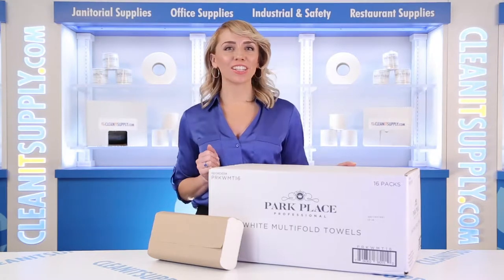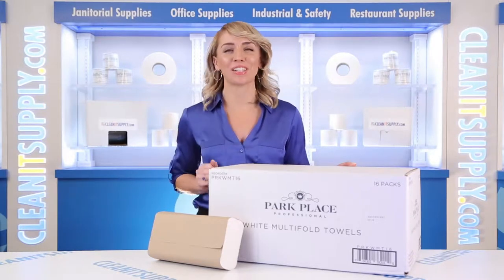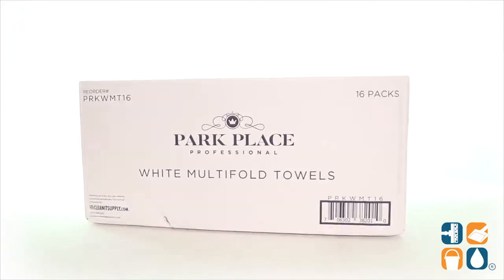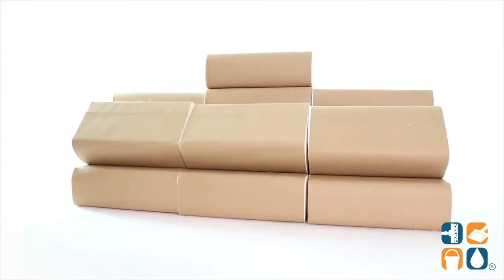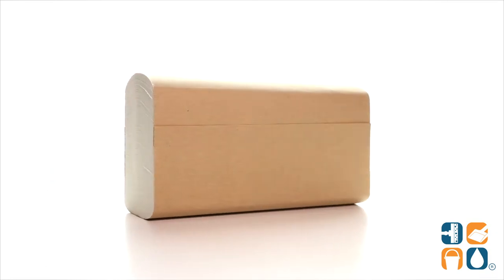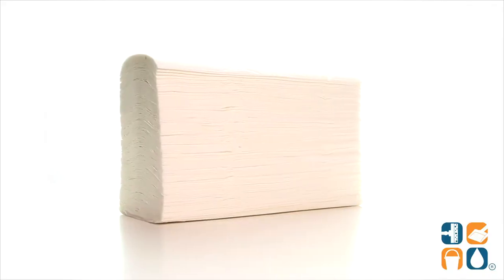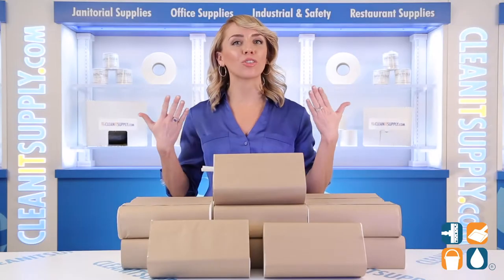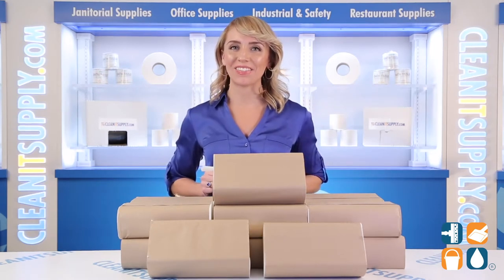Park Place Premium White Multi Fold Paper Towels, 16 Packs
Park Place Premium Multi-Fold Paper Towels, 1-Ply, White, 16 - 250ct Packs per Carton
Check out the Park Place Premium White Multi-Fold Paper Towels

Stock your high traffic public restroom with these economical, premium white paper towels! The single ply premium white virgin paper is embossed for added softness and absorbency!